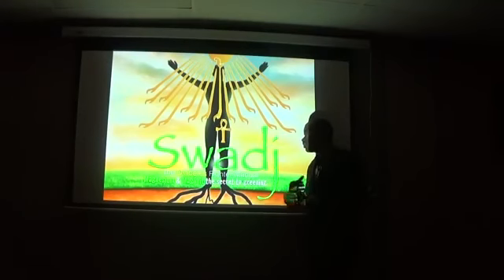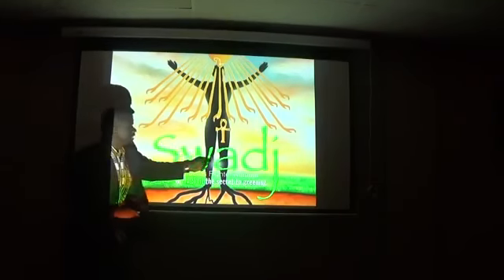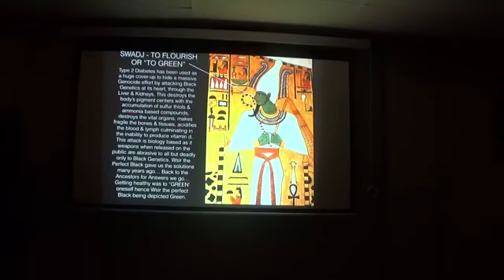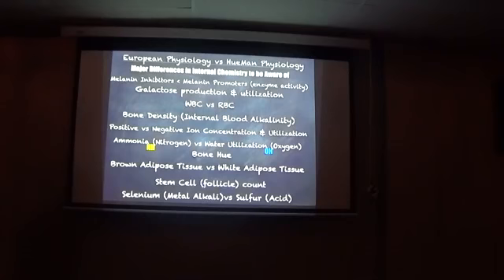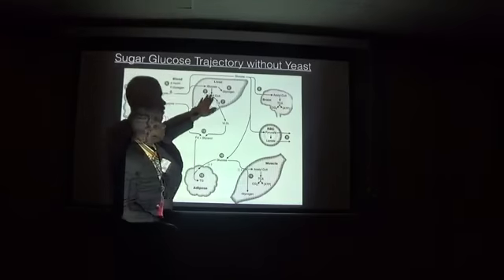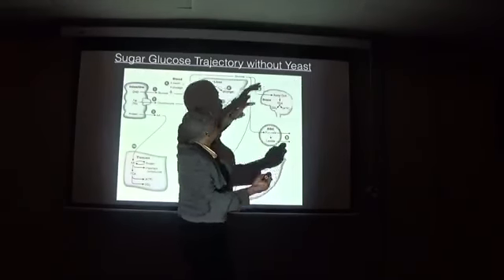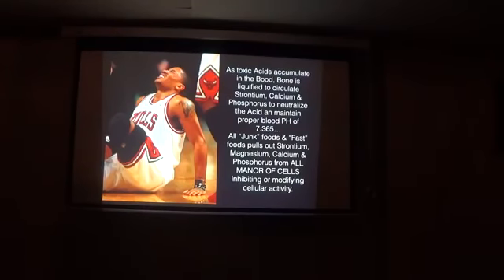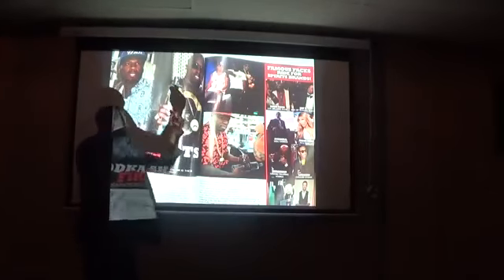Minister EnQi Wsir Black Genocide by Food & Water Charlotte NC part 1 YouTube